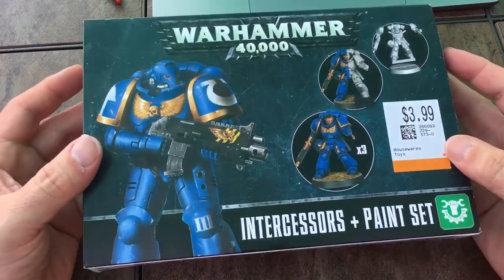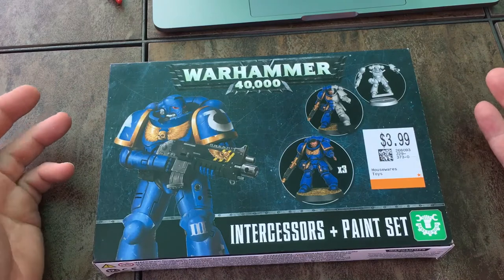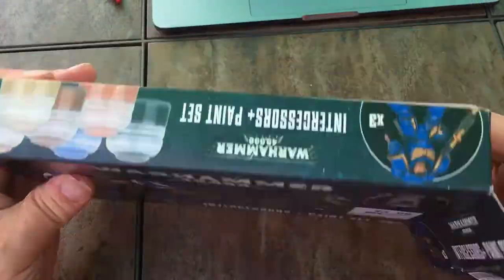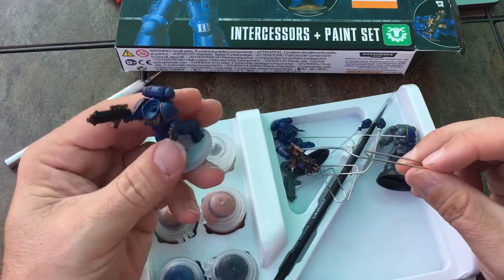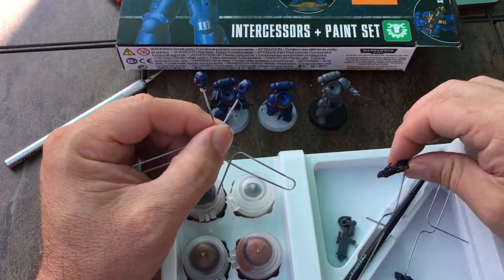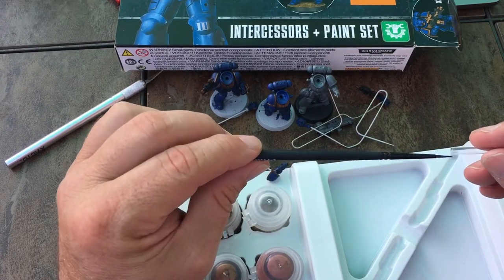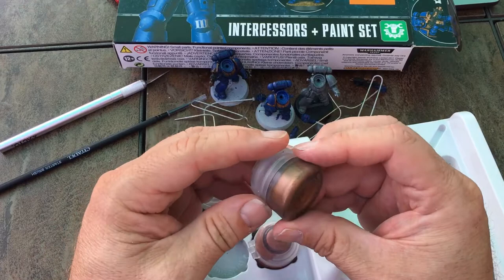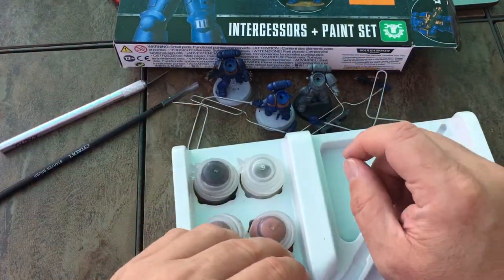Warhammer 40K Intergessors + Paint Set $3.99 !